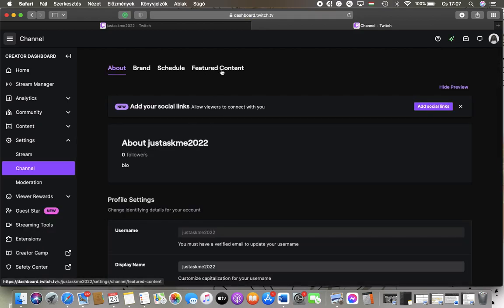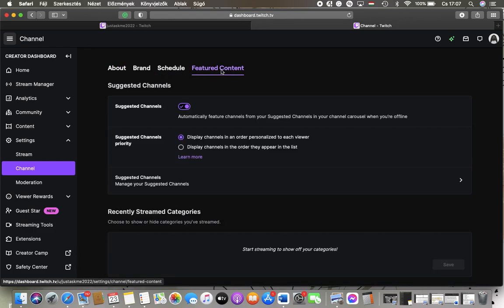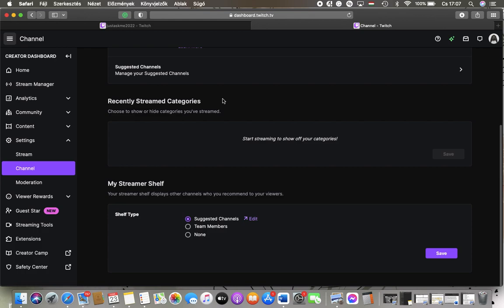How to select stream shelf type on Twitch?